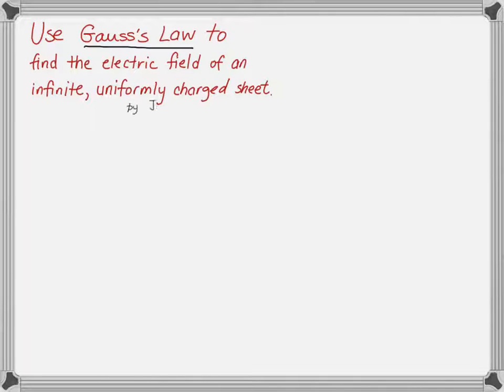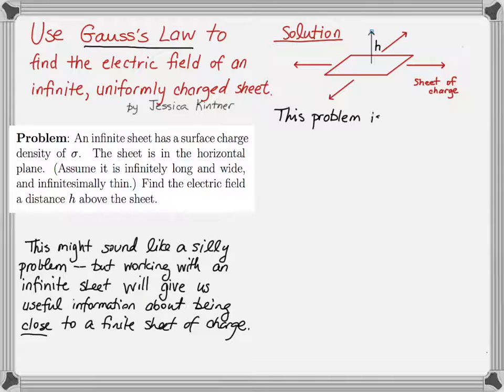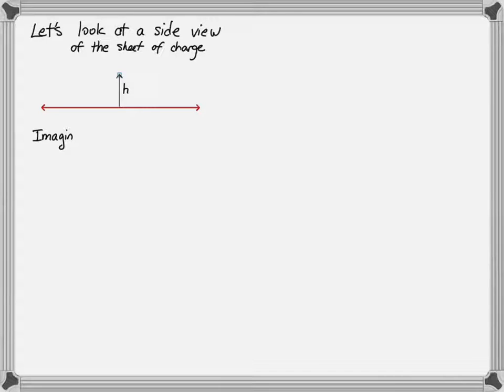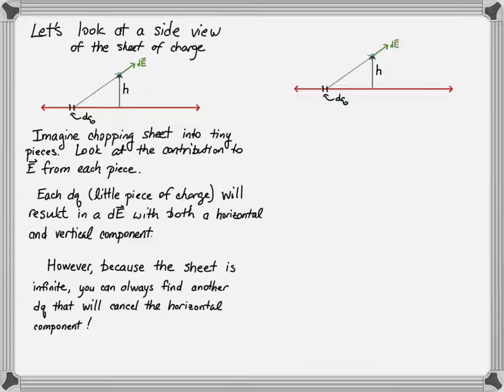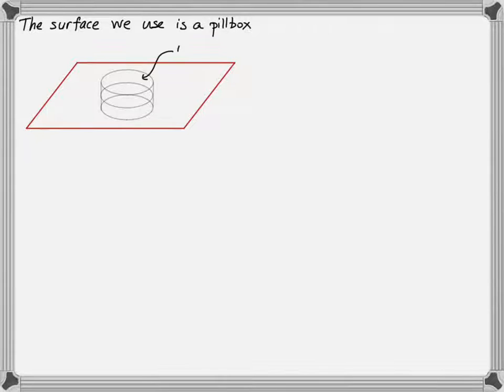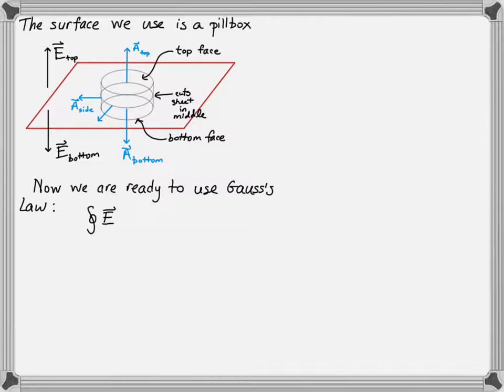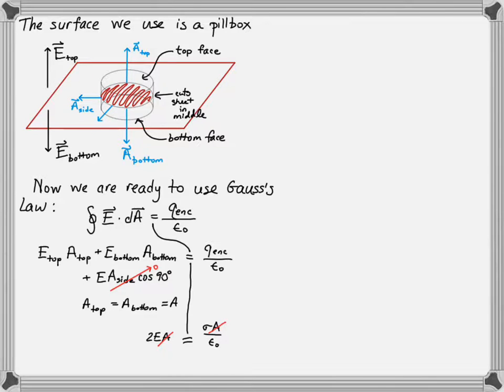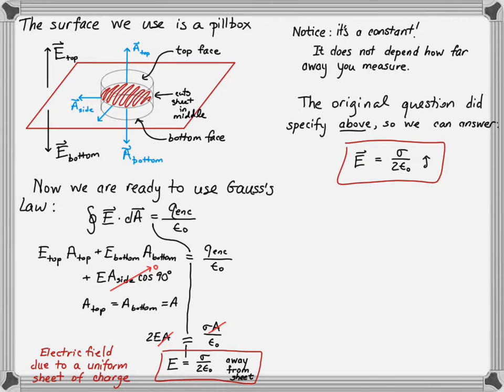problemInfiniteSheetCharge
An example of using Gauss's Law to find the electric field near a uniformly charged, infinite sheet (plane).